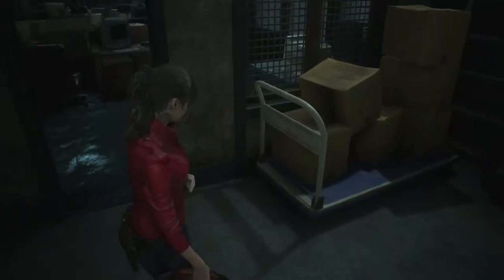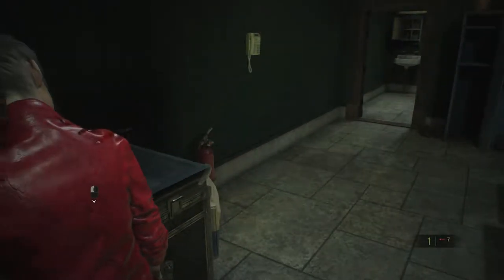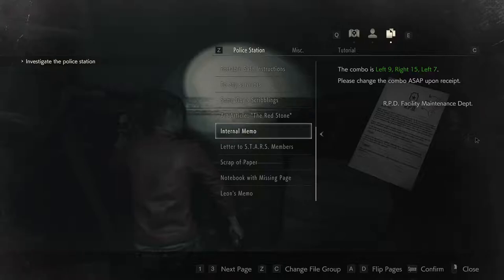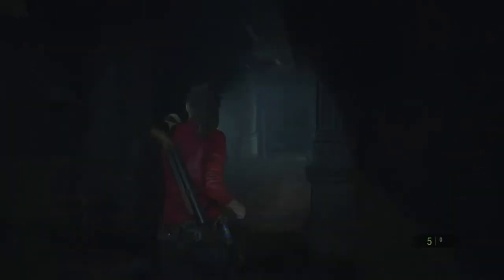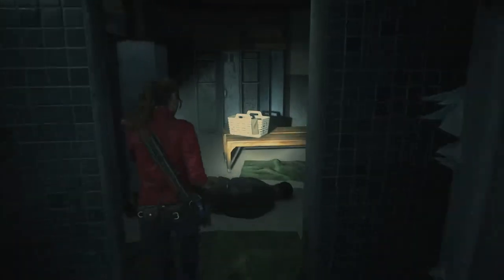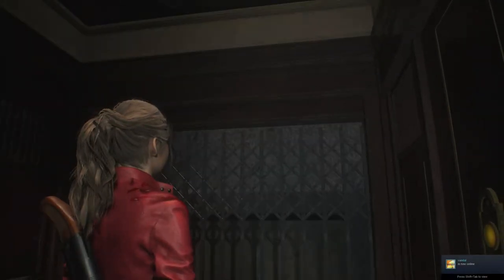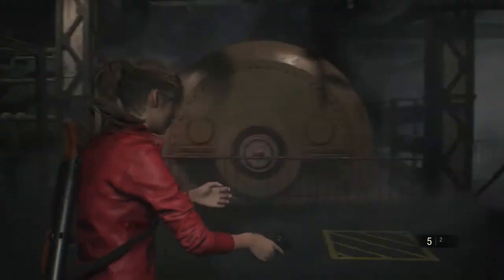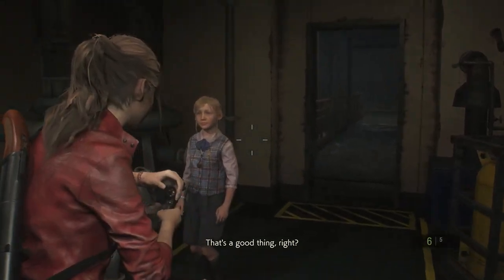We Find a Friend - Resident Evil 2 - Claire 2nd Run - Part 03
Alright nerds, how's it going?

In this episode of Resident Evil 2 we continue our Claire 2nd run playthrough and we go underground and find a new friend.

The intro music was done by a good friend of mine who releases music under the name "The Obsidian Disorder". Check out his awesome, original, instrumental, progressive metal here :